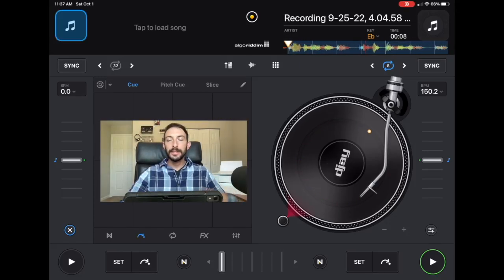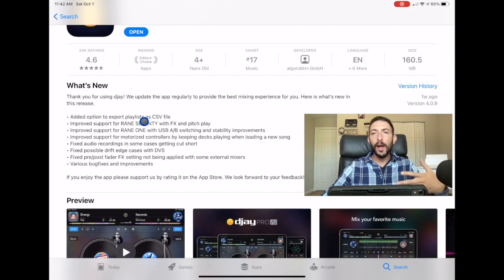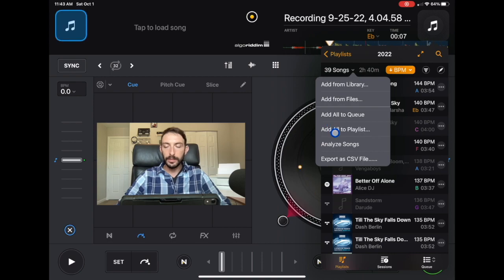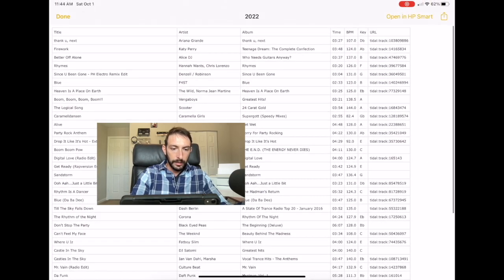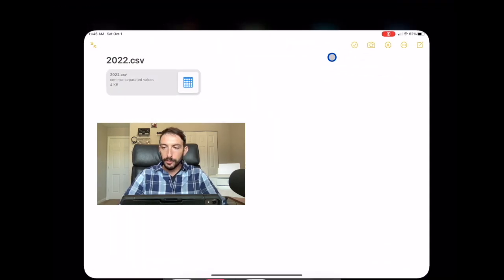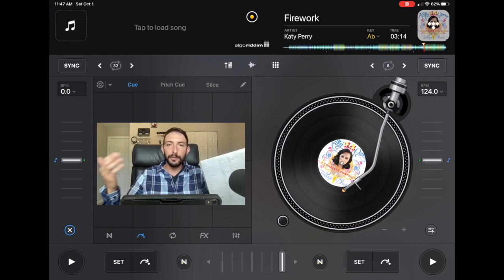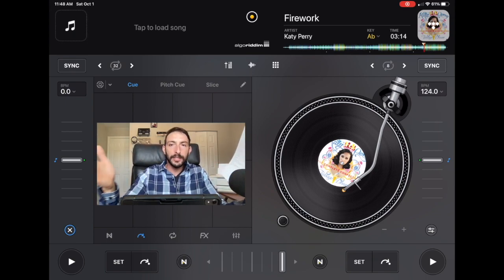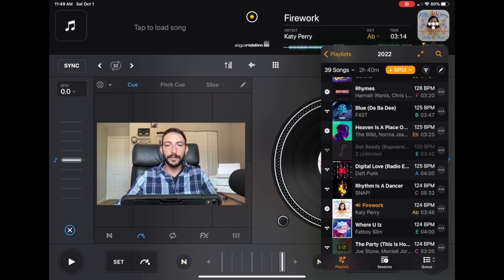Djay Pro CSV File Tutorial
Im DJ Spiegel Spin and in this Djay Pro AI tutorial I show you how to use the new CSV file export feature in the app.